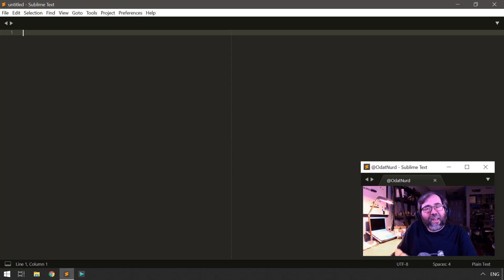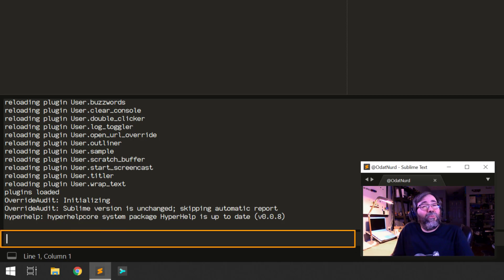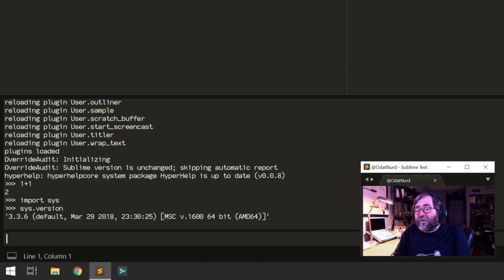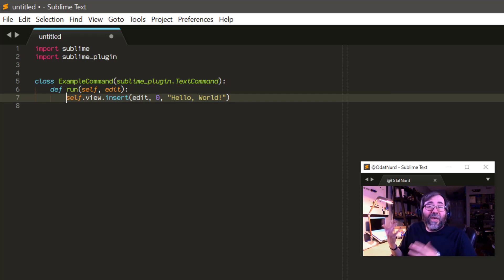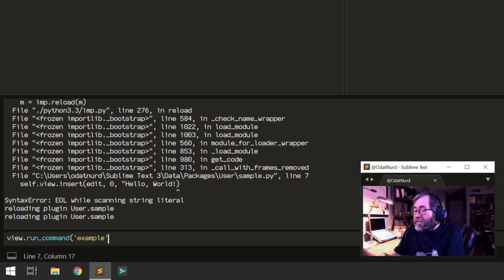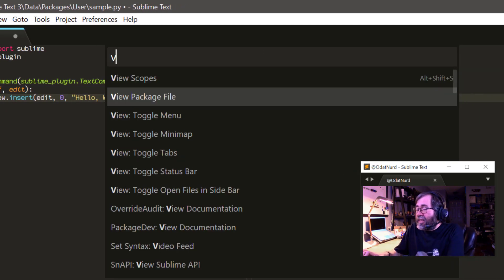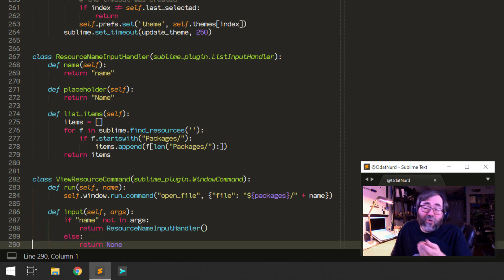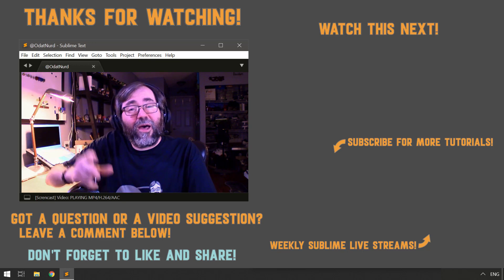[P101-03] Tools of the Trade: Harnessing the power of the console!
When you're starting to learn package development in Sublime, you may be wondering if you need to install any external tools or development kits. Sublime comes with all of the tools that you need, and we're going to learn all about them today.

Sublime includes a console that's a window into the internal state of the core and the plugin API, as well as built in commands to help you open and look at package resources.

Whether you're an aspiring package developer or just trying to diagnose a problem in Sublime, these are invaluable tools to have in your back pocket.